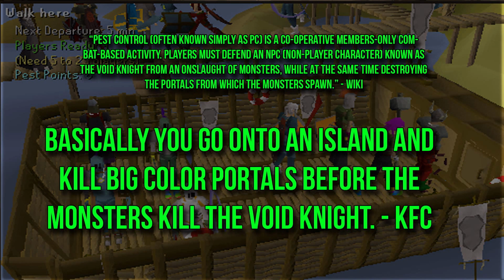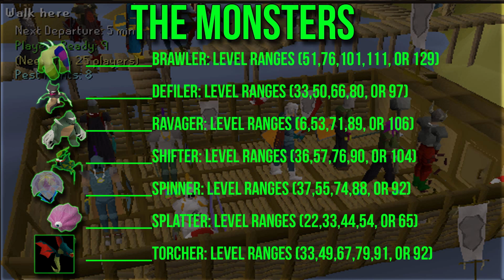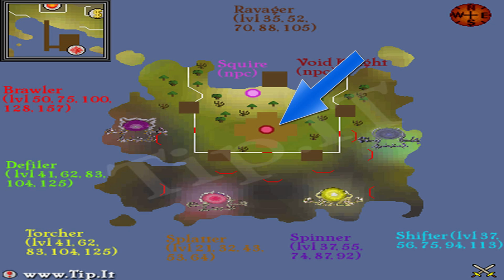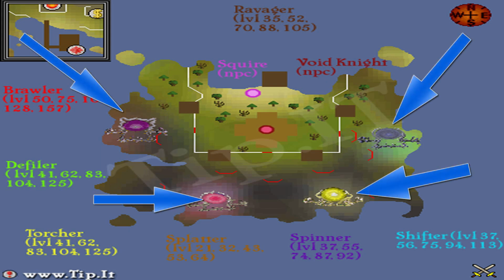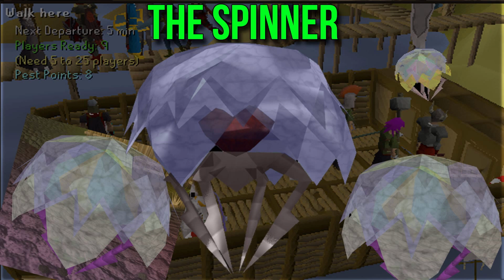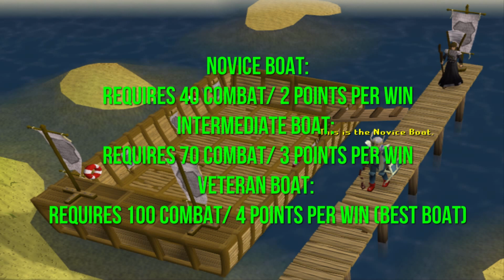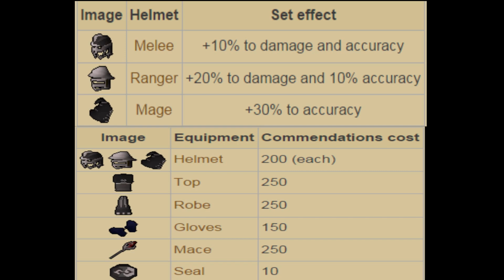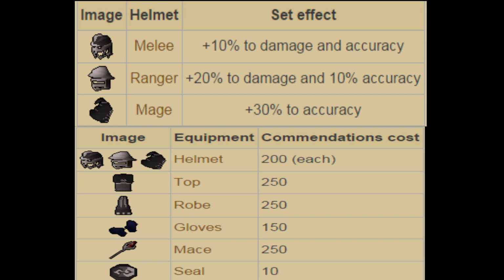Rs07 - Ultimate Pest Control Guide - KFC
Janji - Heroes Tonight (feat. Johnning)

Thankyou so much. :D
Outro Song

Runescape is owned by JaGeX Ltd. I do not claim i own it.

"Runescape 2007" "runescape" "2007" "the 2k7 experience" "the pure experience" "pure" "1 def Pure" "maxed pure" "maxed" "pking" "pk" "zerker" "berserker" "loot" "bank" "hybrid" "money" "glitch" "eoc" "runescape 2k7" "runescape '07" "07scape" "chris archie" "chrisarchiers" "no1s perfect" "pk video" "pk commentary" "guide" "how to" "best" "new" "money making" "training" "jagex" "funny" "troll" "top 10" "pk"